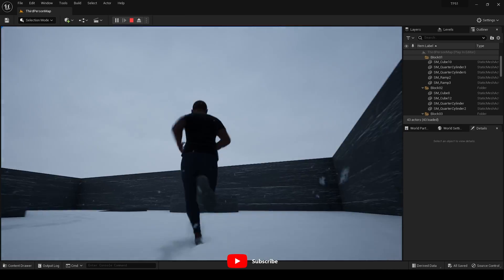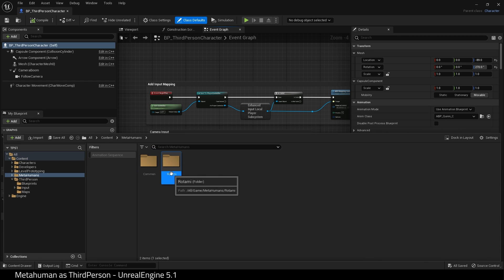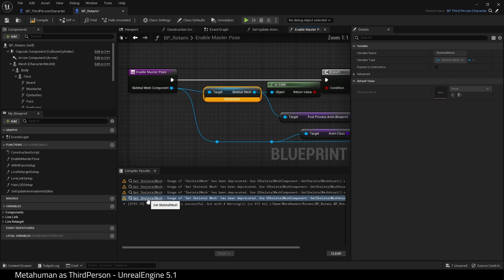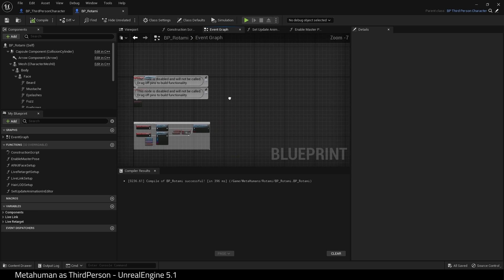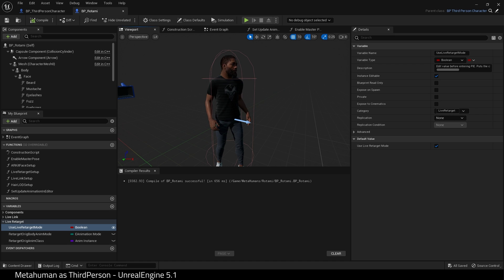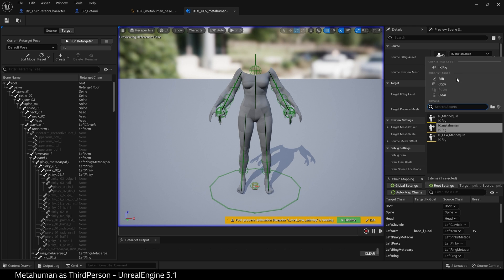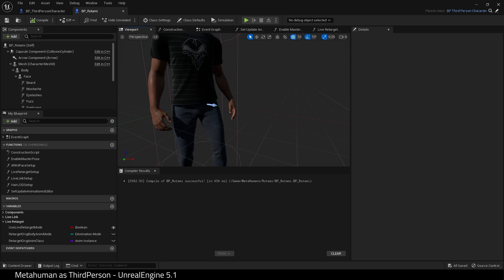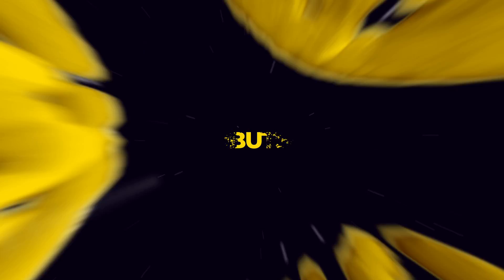Metahuman as ThirdPerson - UnrealEngine 5.1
How to use your Metahuman as a ThirdPerson character in UnrealEngine 5.1 and 5.2